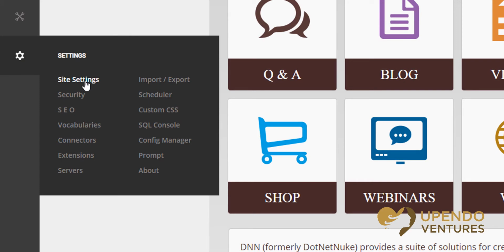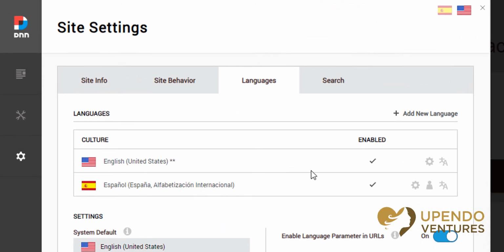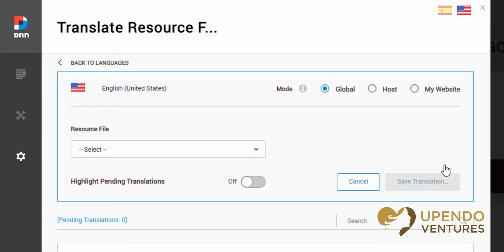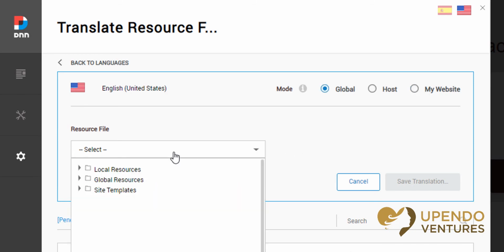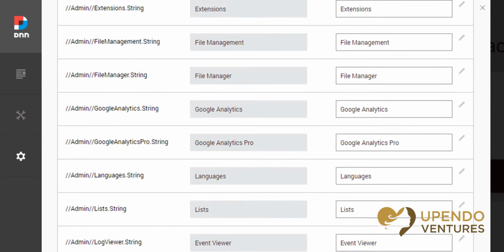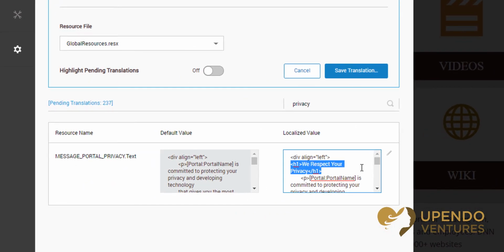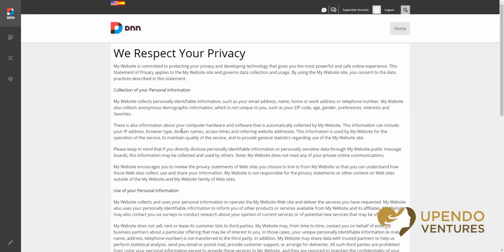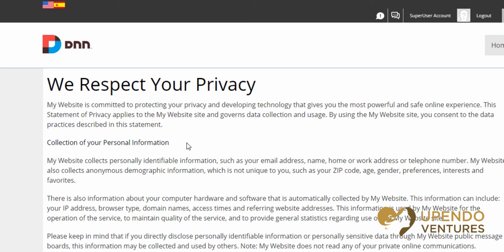DNN: Using the Language Editor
DNN supports multilingual websites, but the language engine also powers numerous pieces of static content including e-mail templates, labels, buttons, and much more.  This video shows you how to use the language editor to change this content.